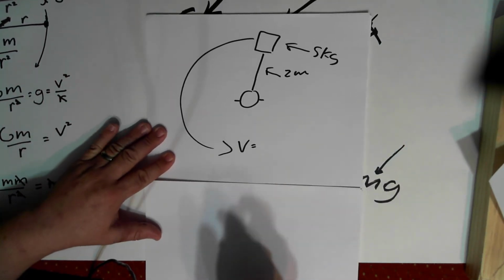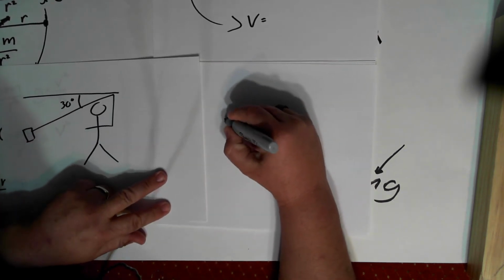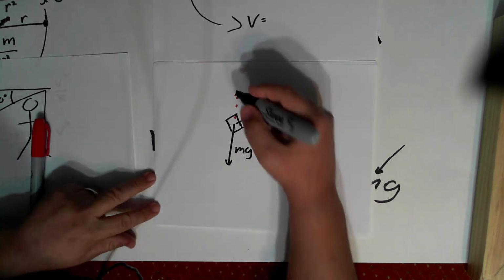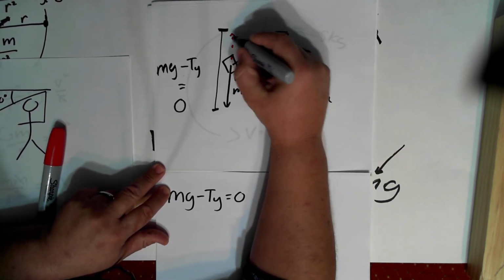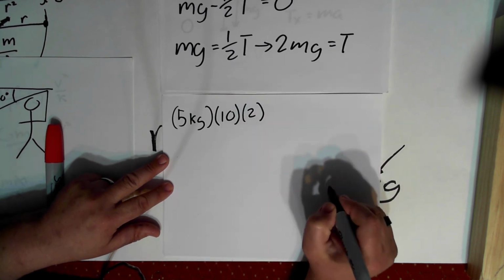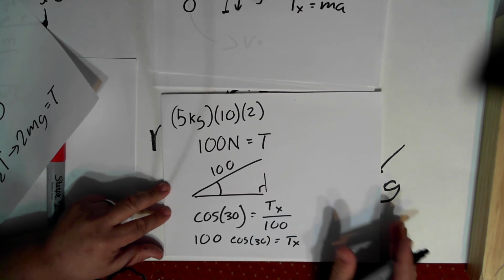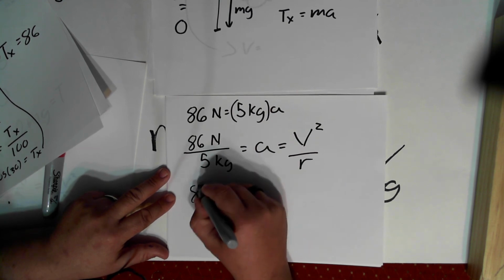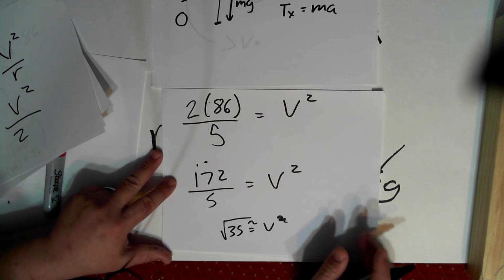Uniform Circular Motion and Tension Part 2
Uniform Circular motion, a mass on a string spinning in a horizontal circle